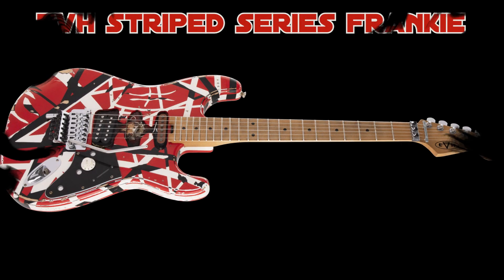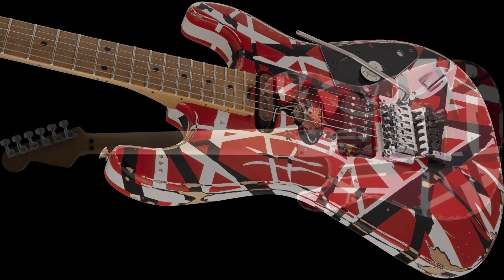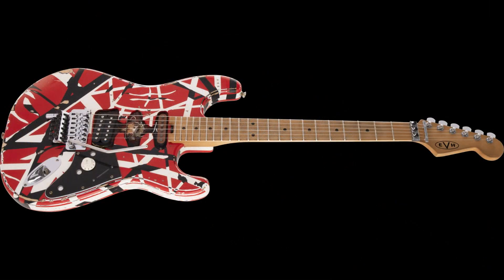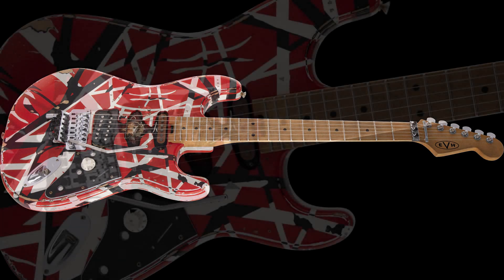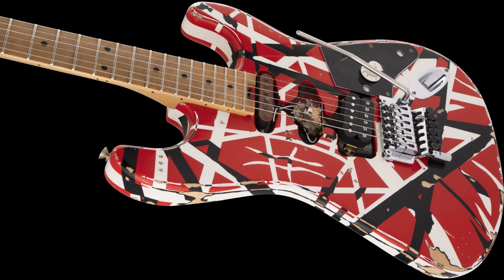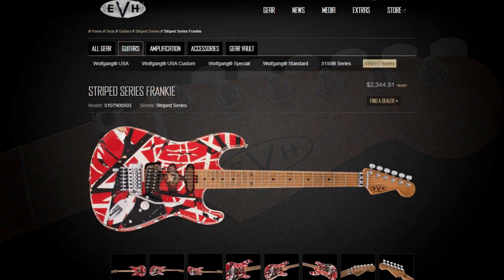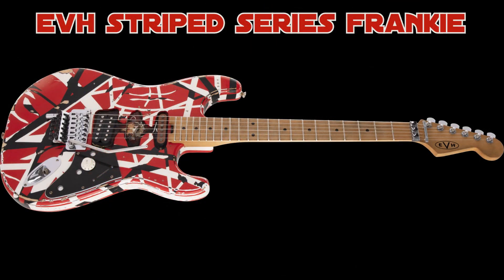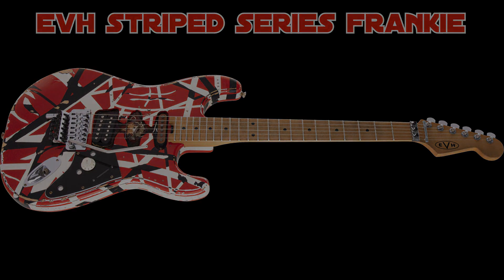NEW! EVH Striped Series Frankie guitar!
What do you think of it? Like it or hate it? :)